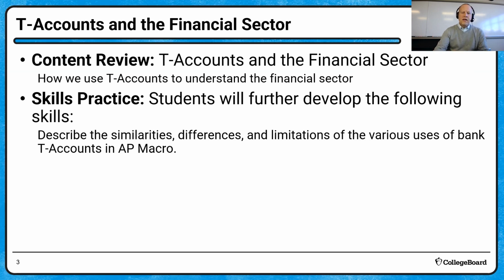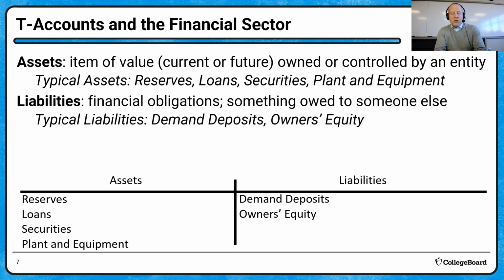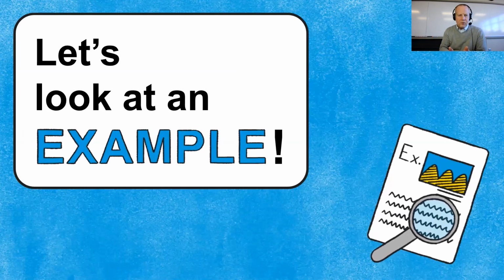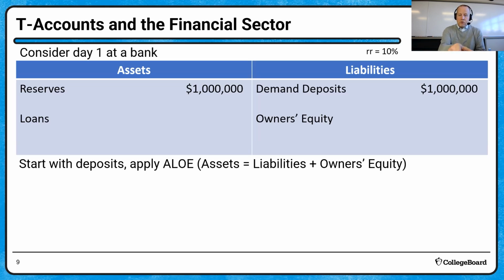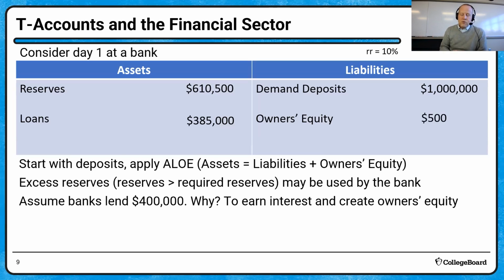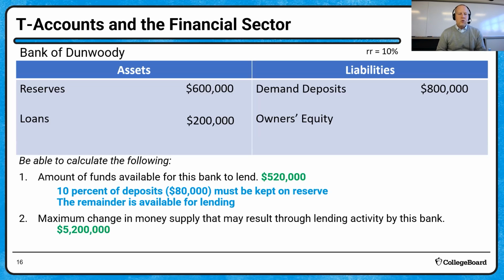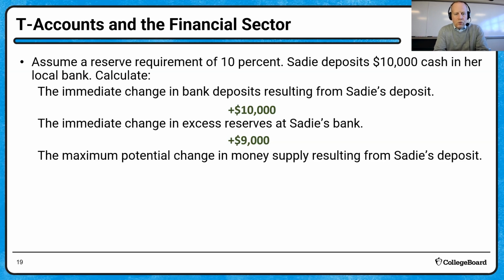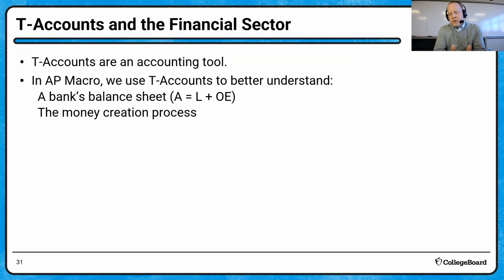#4 T Accounts and Financial Sector